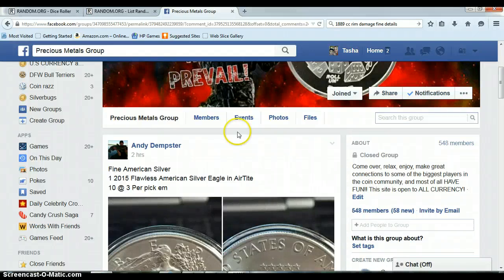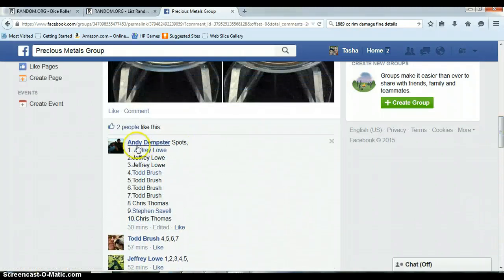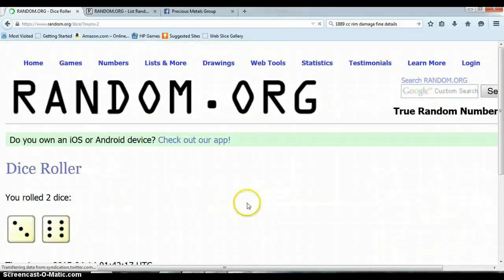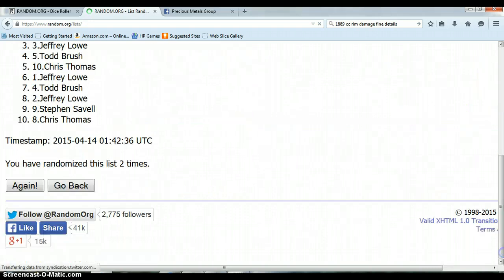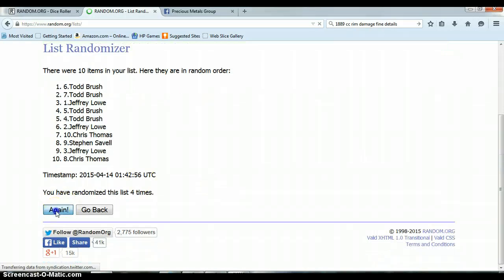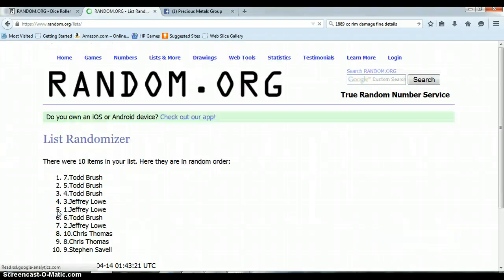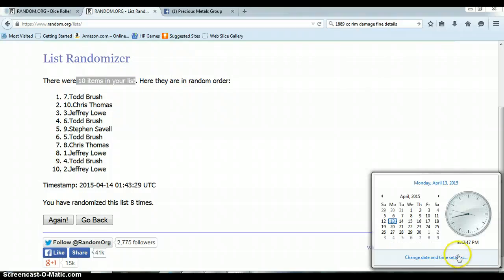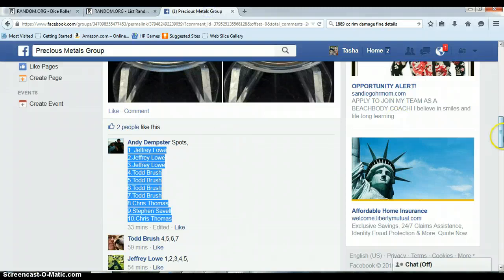2015 ASE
1 oz coin